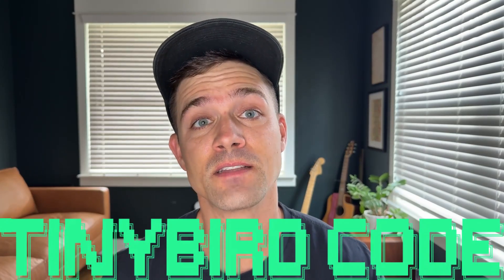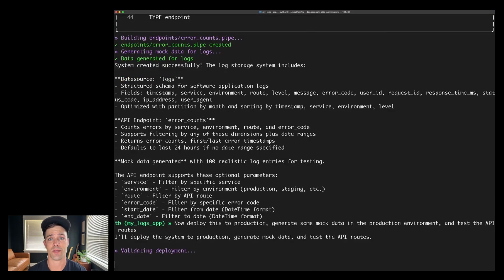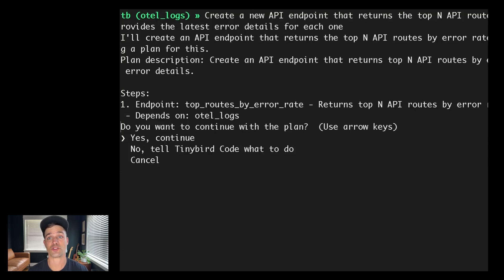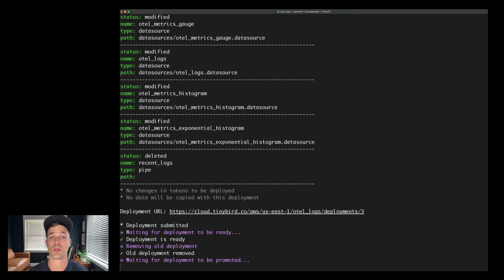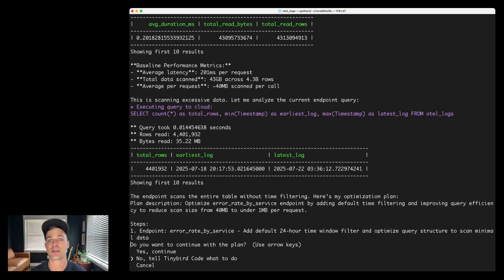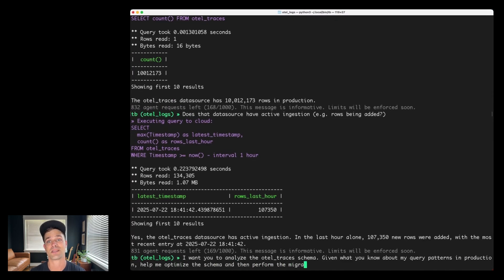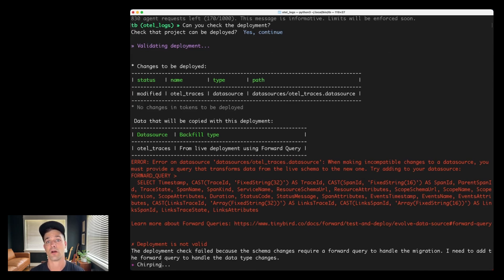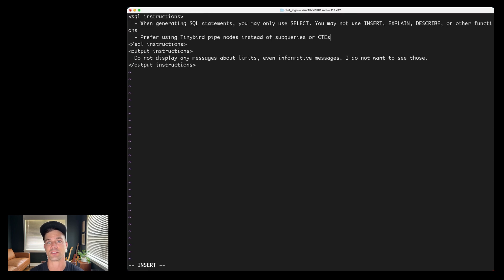A comprehensive demo of Tinybird Code, the AI expert for ClickHouse® database software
Learn how to use Tinybird Code, a new and powerful CLI agent from Tinybird for building and managing large-scale, complex ClickHouse® projects deployed in Tinybird.

In this demo, we show you how to:
- One-shot an end-to-end analytics project from ingestion to API
- Add a new resource to a live analytics project
- Optimize an API endpoint based on real production performance data
- Update a table schema and perform a live data migration
- Other Tinybird Code tips and tricks

Oh and by the way, we know that you know this, but we are obligated by *cough* somebody’s lawyers *cough* to tell you that Tinybird is not affiliated with, associated with, or sponsored by ClickHouse, Inc. and ClickHouse® is a registered trademark of ClickHouse, Inc.